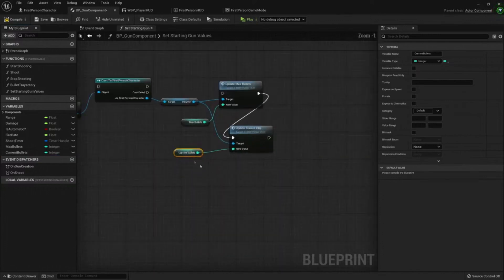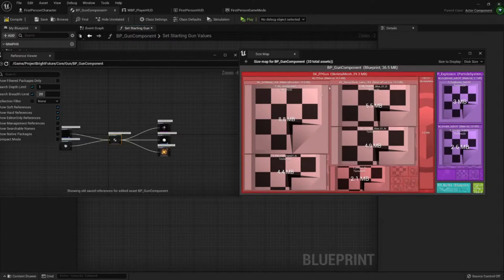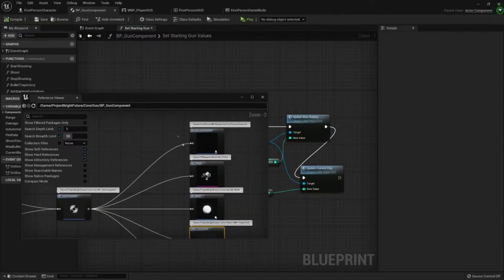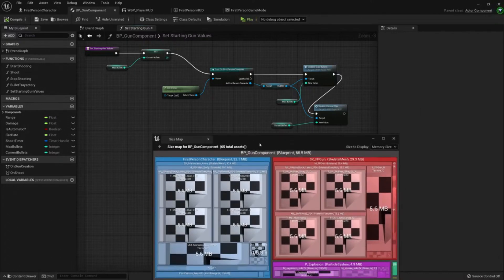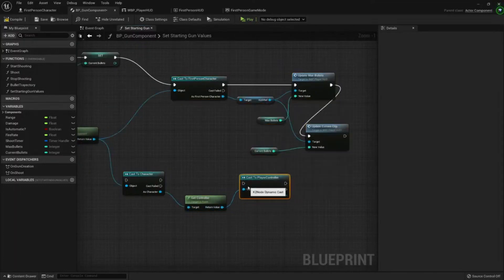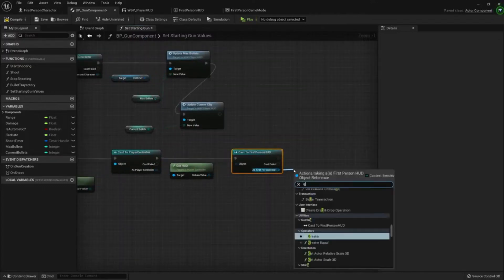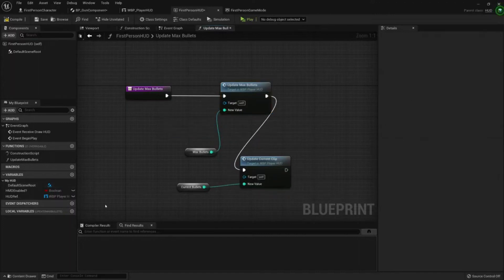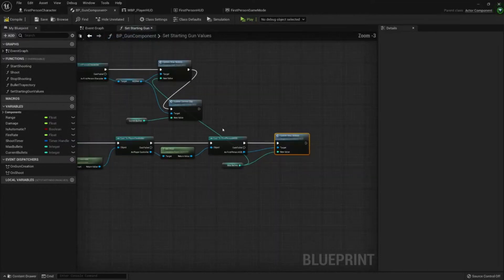Programming PRO Tips in Unreal: Optimize Blueprints | Reference viewer, Size map and Wrappers